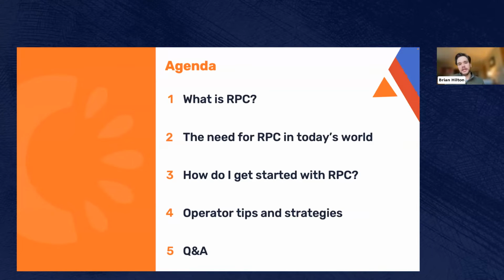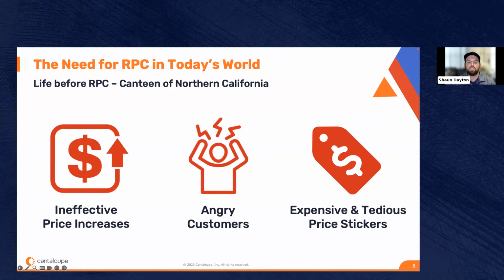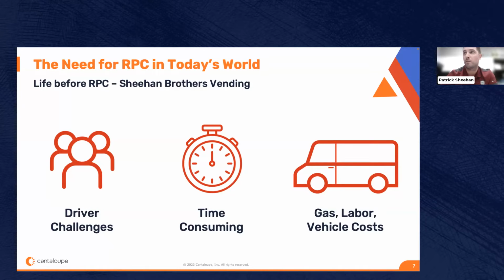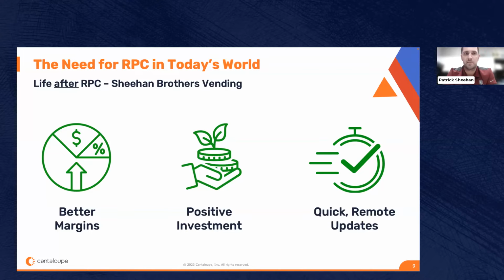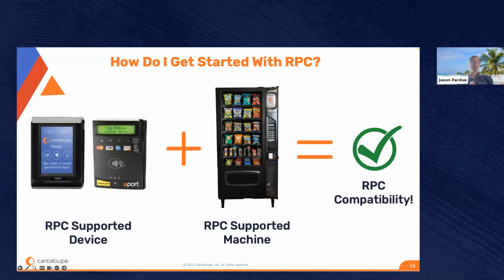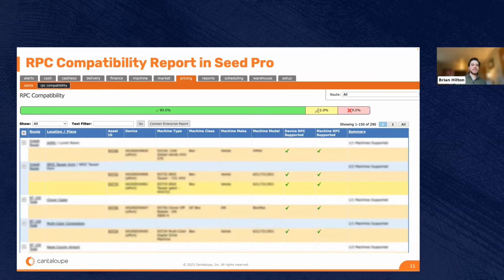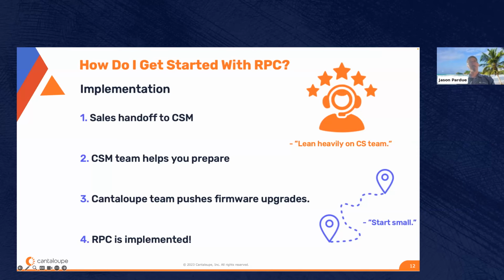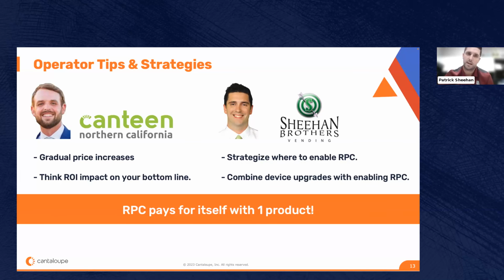How Remote Price Change Revolutionizes Your Operation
In this must-see webinar, industry experts delve into the game-changing benefits of Remote Price Change (RPC) technology in the vending industry. Learn how RPC empowers operators to respond swiftly to market shifts, minimize costs, and enhance customer satisfaction. Hear real-life success stories from experienced operators like Shawn Dayton and Patrick Sheen as they share how RPC revolutionized their businesses. From streamlined operations to improved profitability, discover the secrets to thriving in today's competitive vending landscape. Don't miss this opportunity to gain valuable insights and take your vending business to new heights.